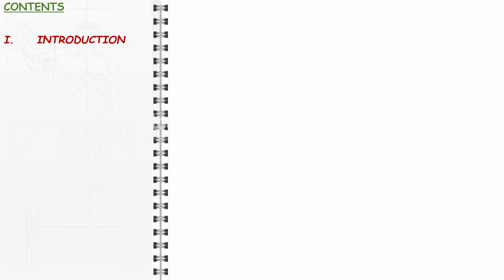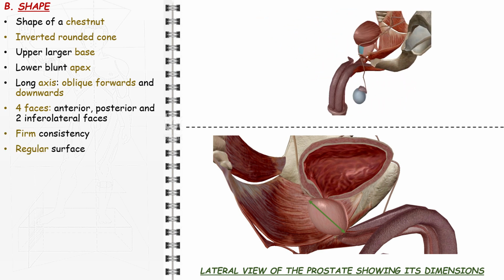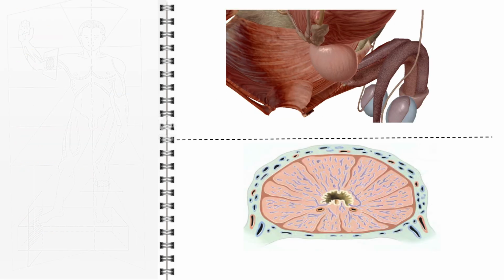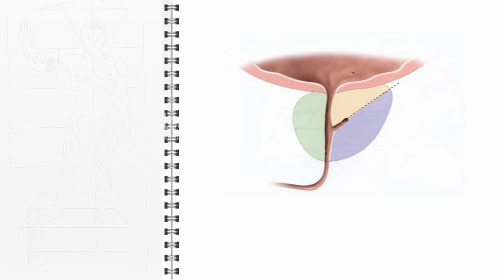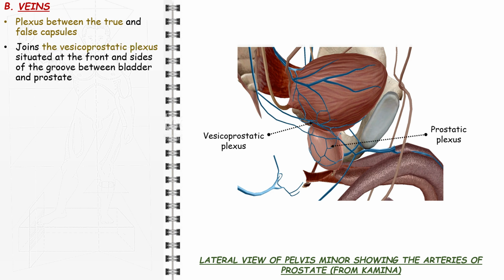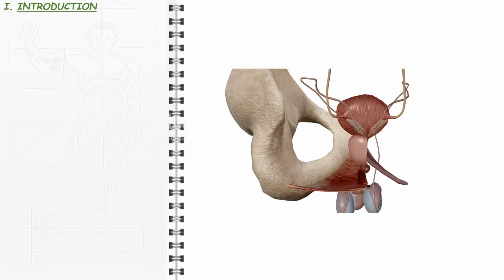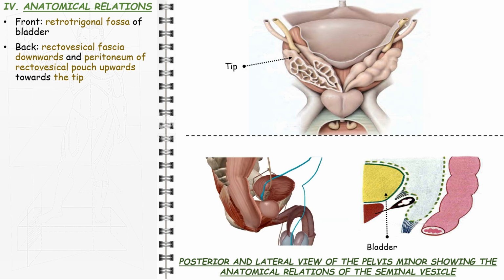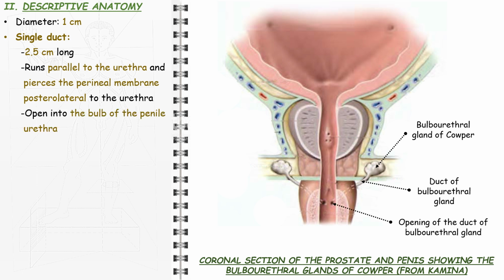ANATOMIE FMPM - MALE INTERNAL GENITAL ORGANS